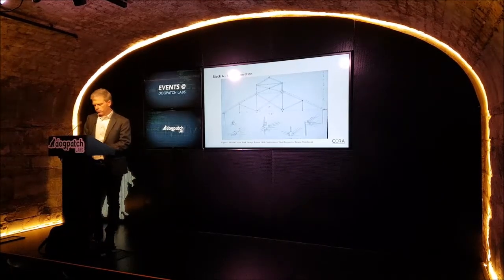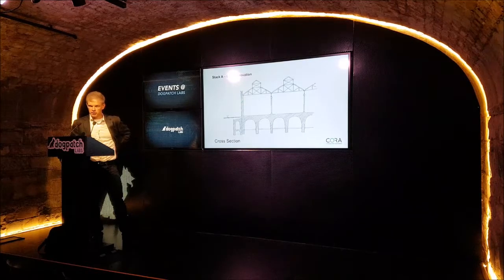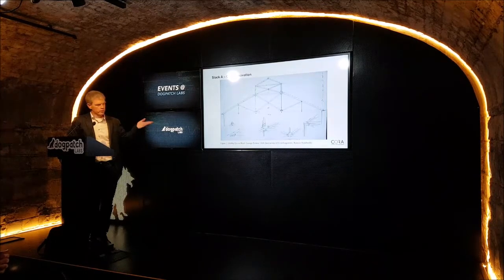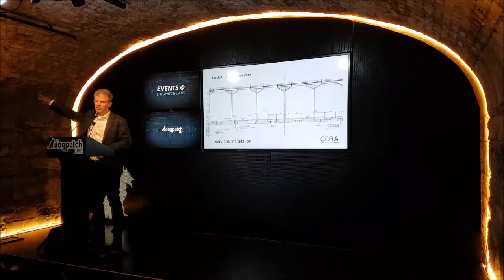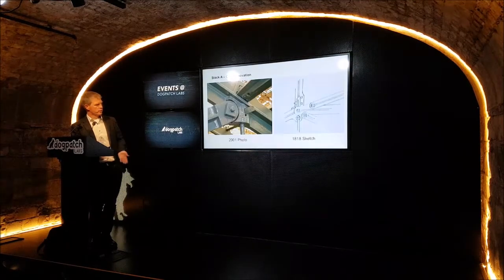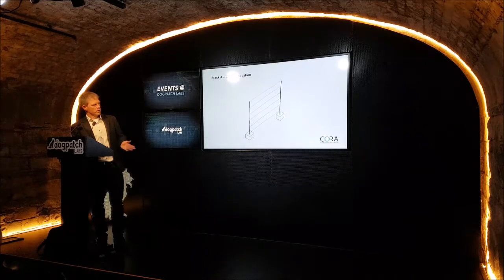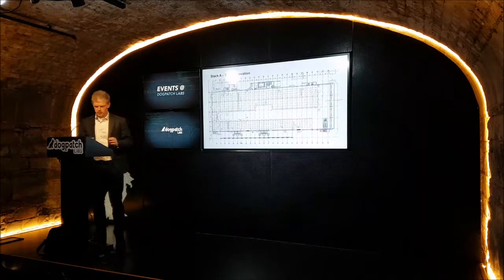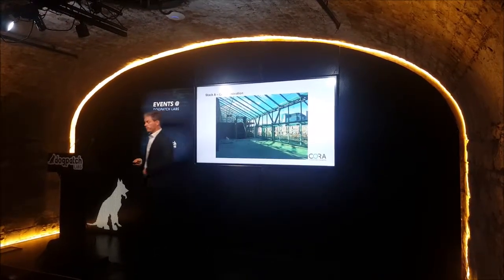CHQ Lunchtime Talk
Engineer John Casey discusses the history of Stack A, and the renovation work carried out to restore and transform it to The chq Building.